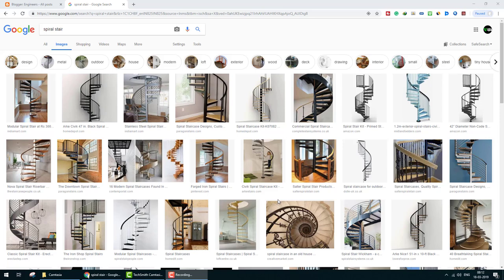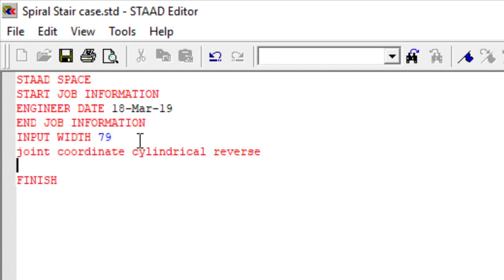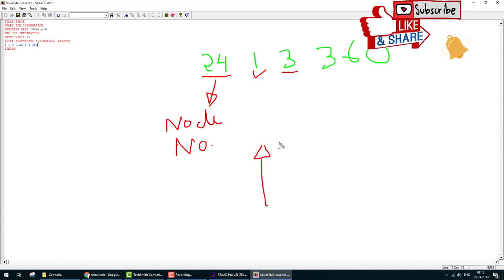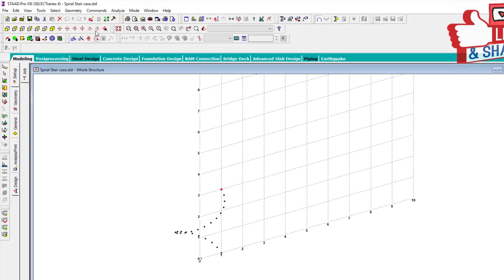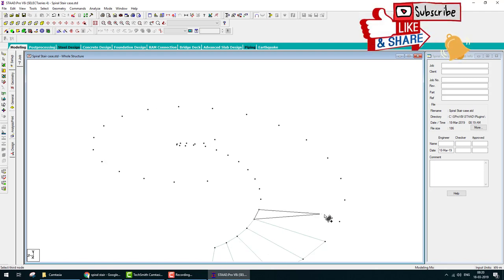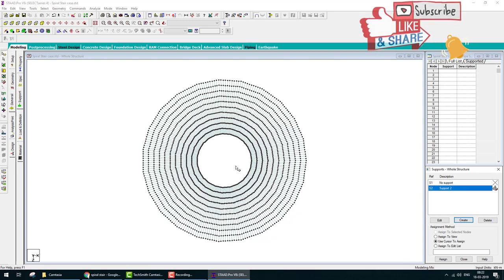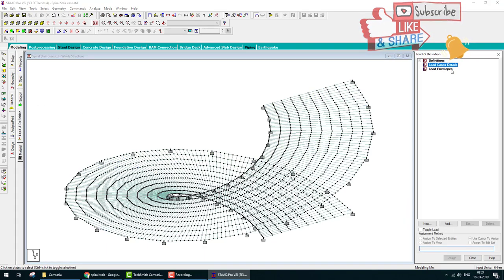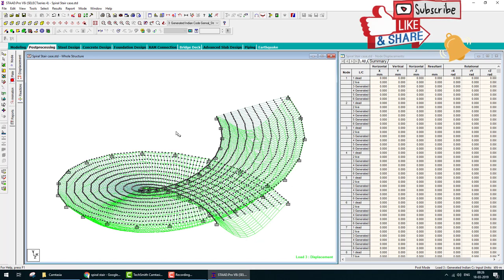STAAD Pro Tutorials Design of Spiral circul